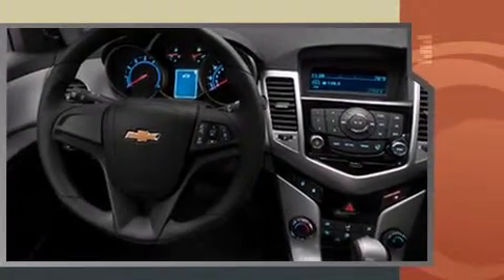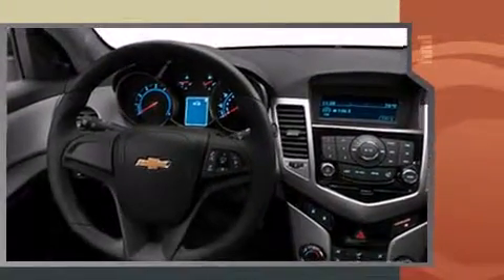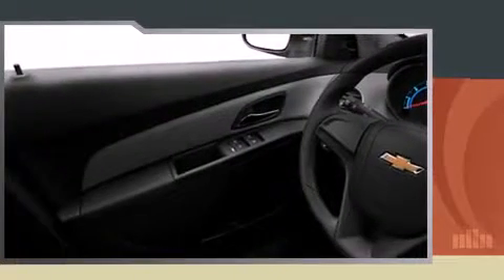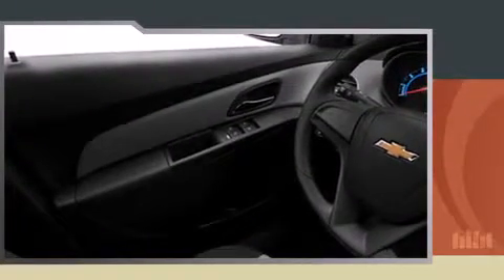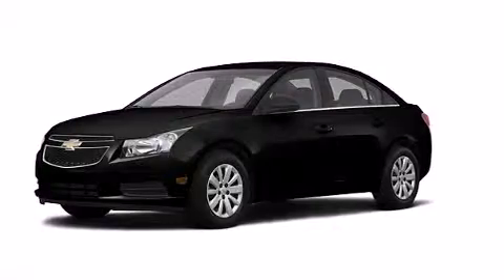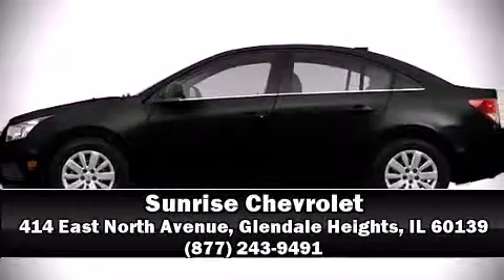2011 Chevrolet Cruze LS in Glendale Heights, IL 60139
Sunrise Chevrolet
414 East North Avenue

This 4 door, 5 passenger sedan is waiting for you to take home! It features an automatic transmission, front-wheel drive, and a 1.8 liter 4 cylinder engine. Chevrolet prioritized fit and finish as evidenced by: delay-off headlights, a tachometer, speed sensitive wipers, a trip computer, air conditioning, remote keyless entry, and 1-touch window functionality. Premium sound drives 6 speakers, providing you and your passengers a sensational audio experience. Chevrolet ensures the safety and security of its passengers with equipment such as: dual front impact airbags, front and rear SIDE impact airbags, traction control, a security system, onStar, and ABS brakes. For added security, dynamic Stability Control supplements the drivetrain. Our knowledgeable sales staff is available to answer any questions that you might have. They'll work with you to find the right vehicle at a price you can afford. Stop in and take a test drive!